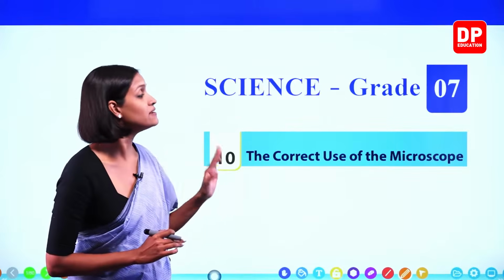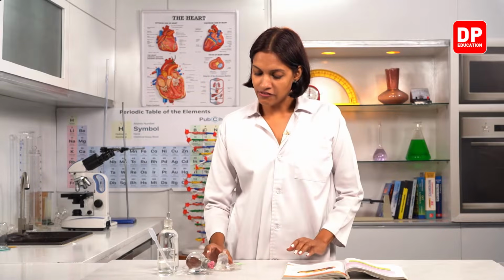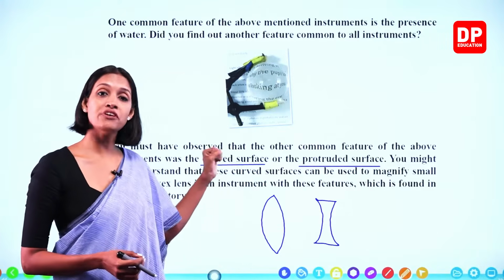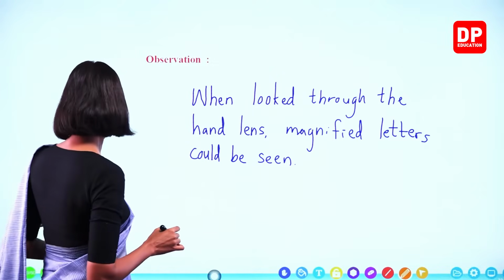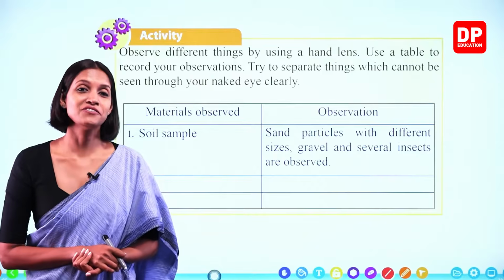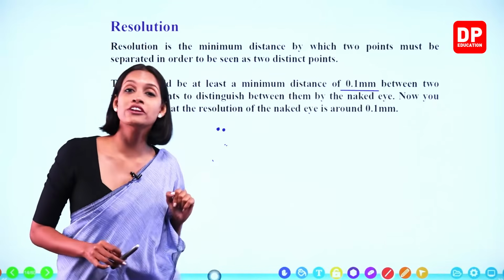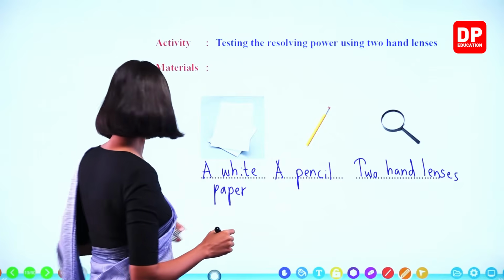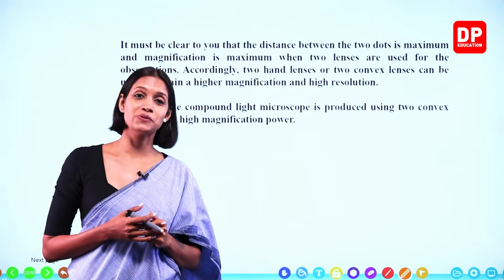Lesson 10 - The Correct Use of the Microscope (Part 01) | Grade 07 Science in English